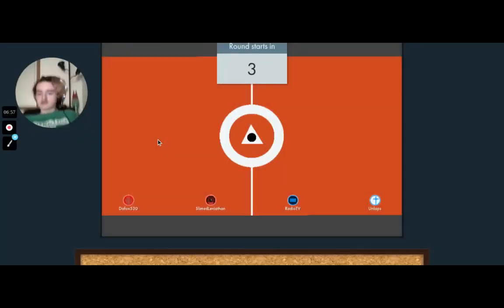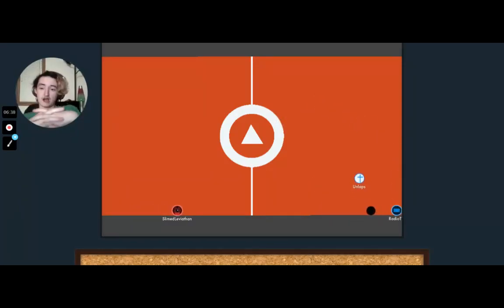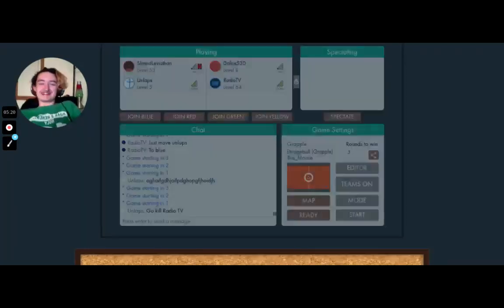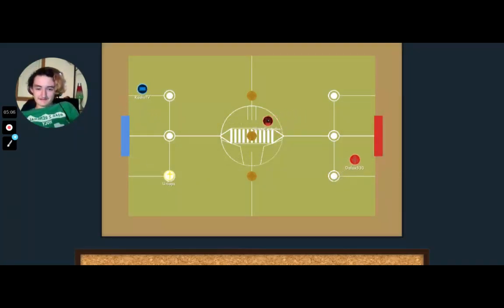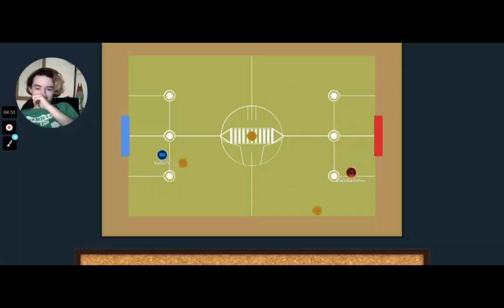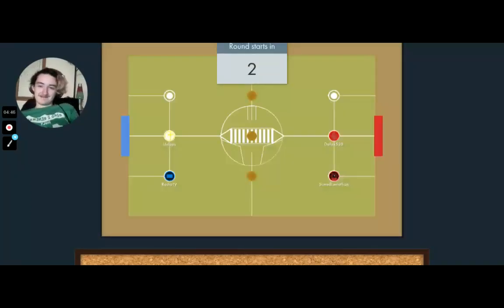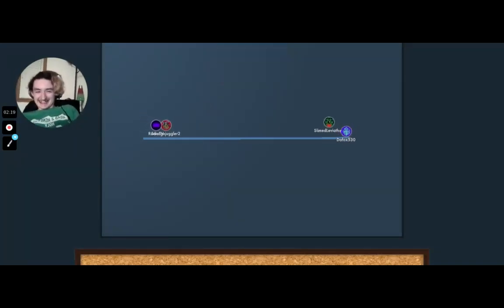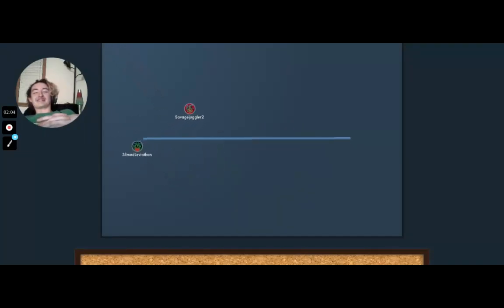Bonk.io Episode 8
Me & Steven play Bonk.io with friends and viewers again